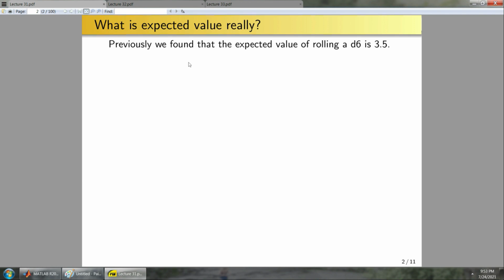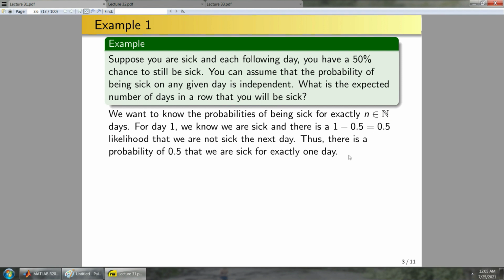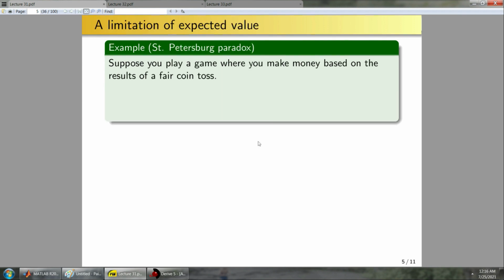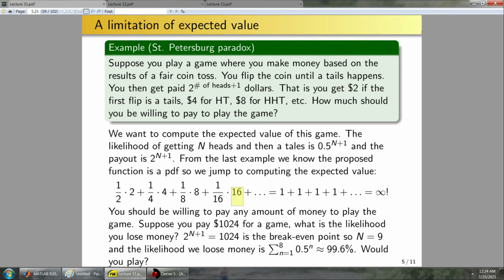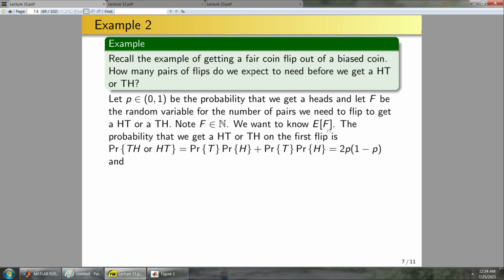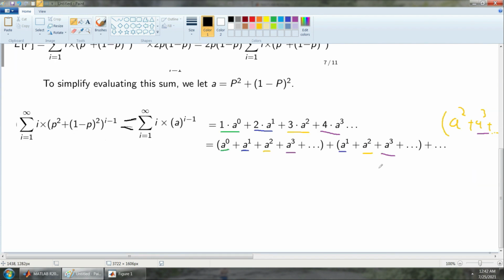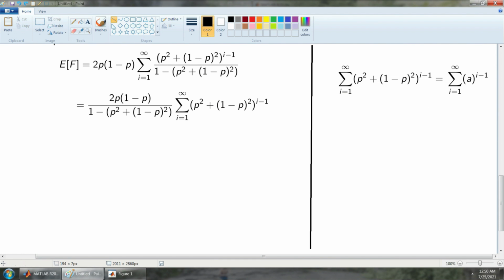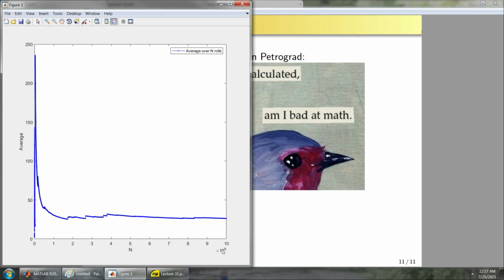ECE 108 - Lecture 31 - Examples/applications of expected value for countable problems.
This is the 31st lecture video for ECE 108 in the Spring term of 2021.

0:00  - Introduction
1:40 - What does expected value really mean?
6:01 - Example 1
13:20 - St. Petersburg paradox
22:04 - Example 2
41:43 - Assigned reading